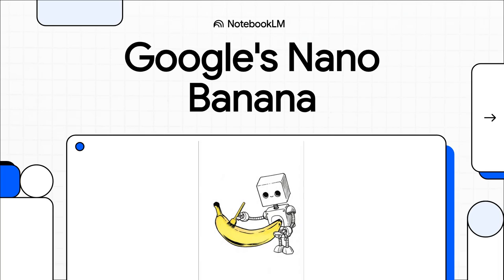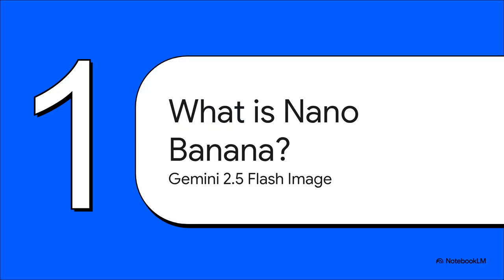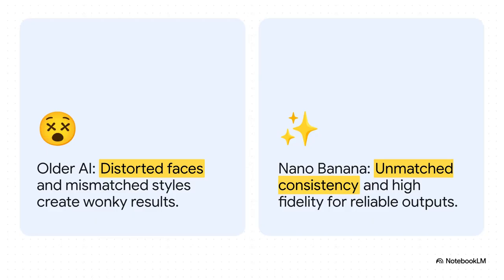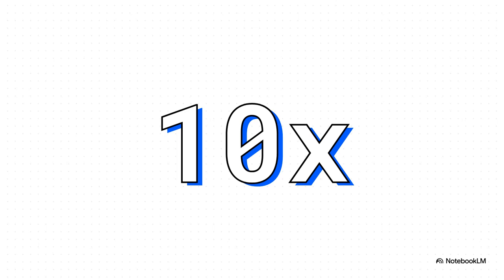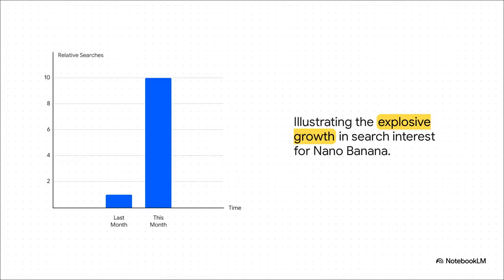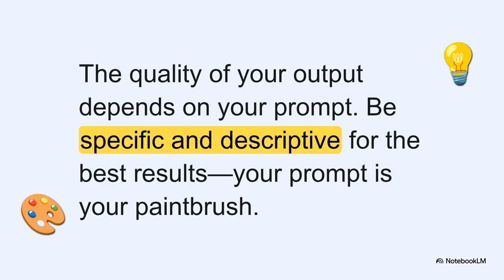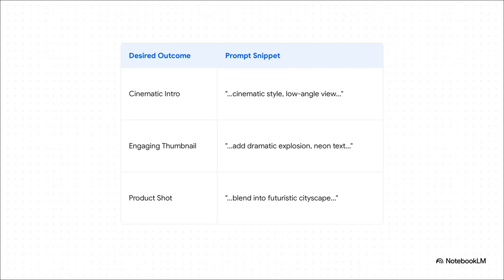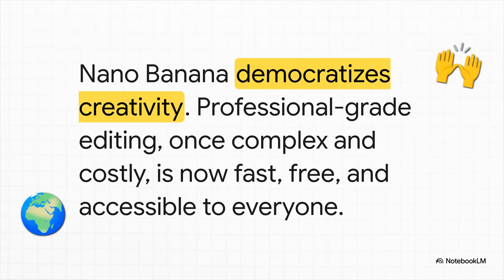Is Nano Banana dangerous ? Nano Banana AI saree trend | Google Explained